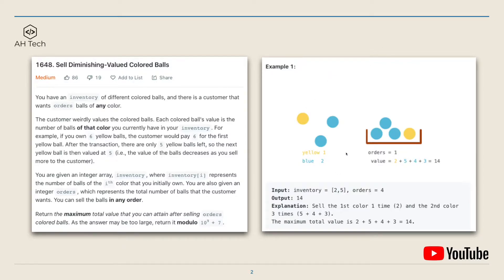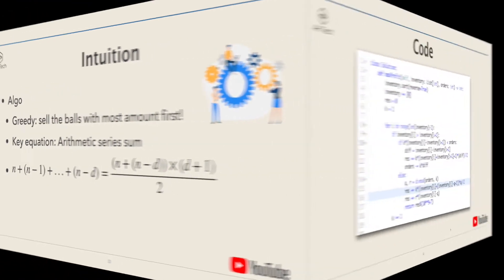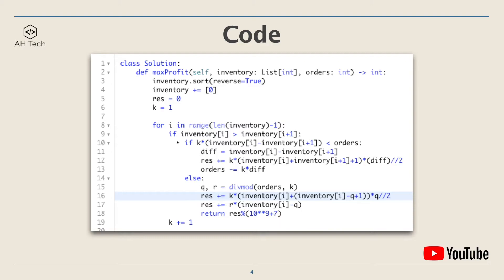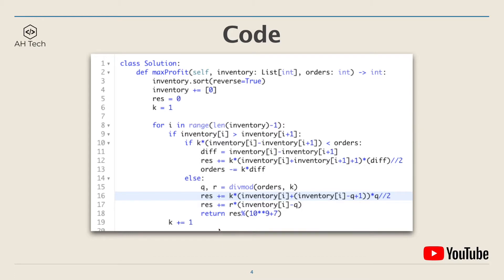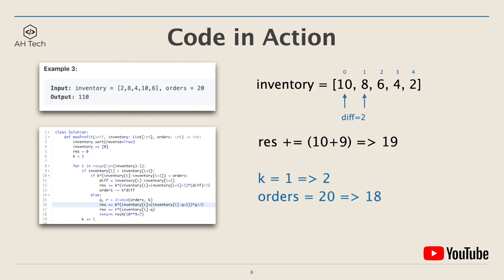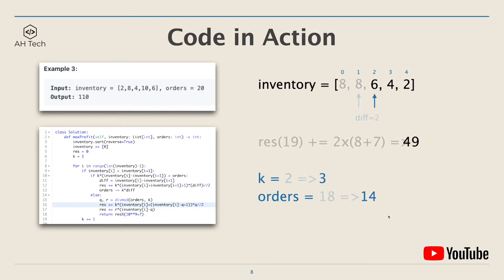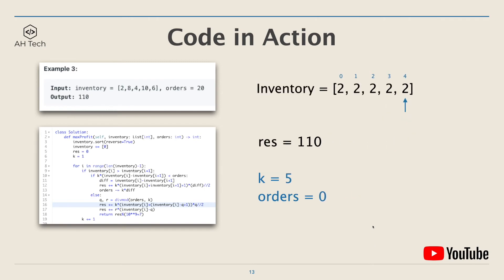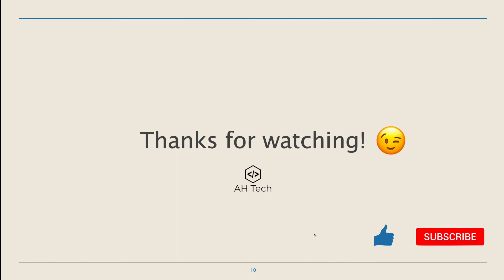LeetCode 1648. Sell Diminishing-Valued Colored Balls | Python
Timestamps ⏱️
00:00 Intro / Question statement
02:07 Intuition
02:52 Code
04:32 Code in action / Visualization
08:06 Review